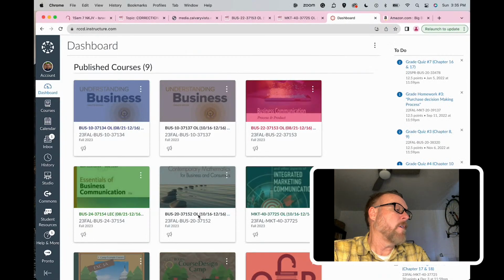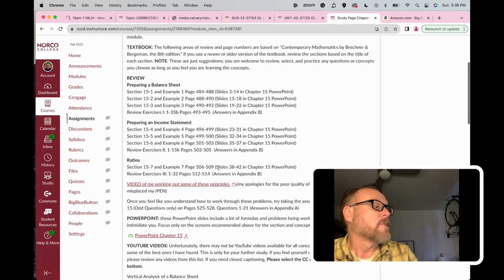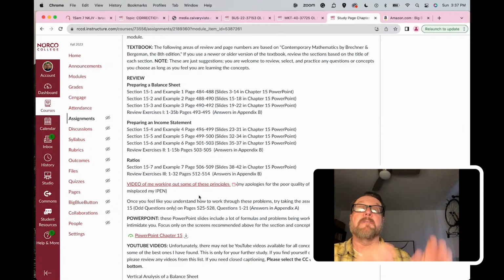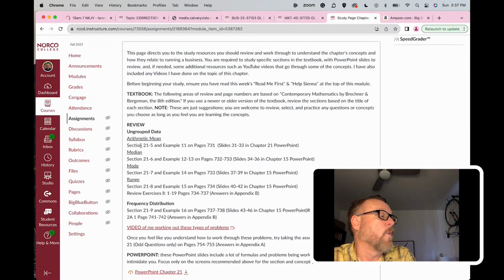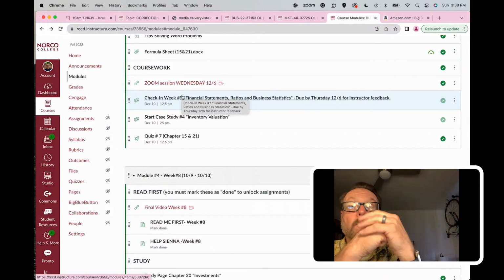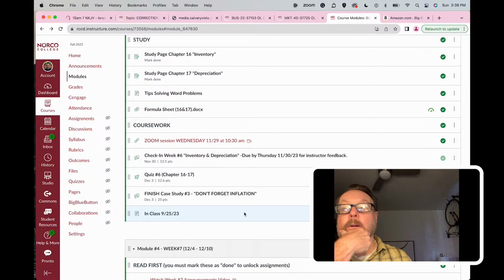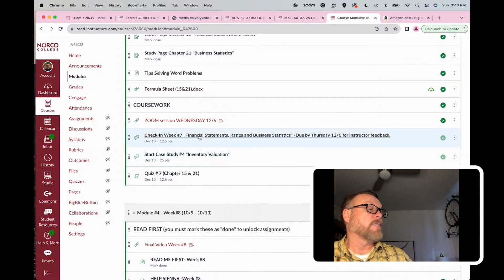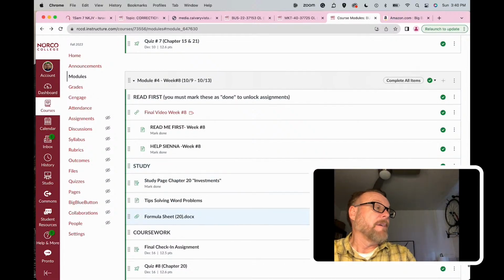BUS20-Week#7-Announcement Video-8wk